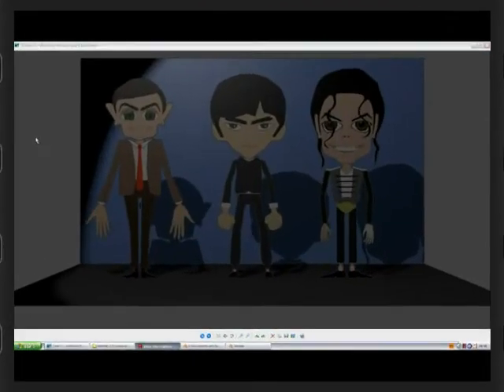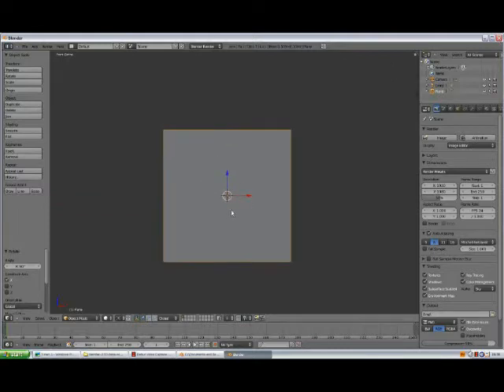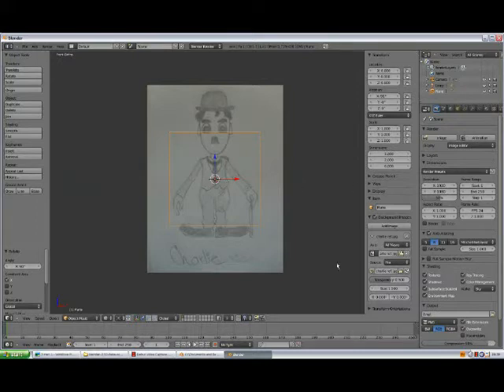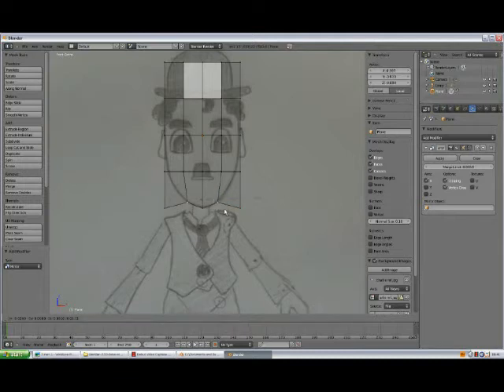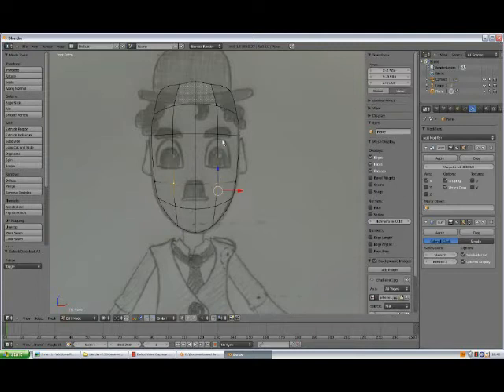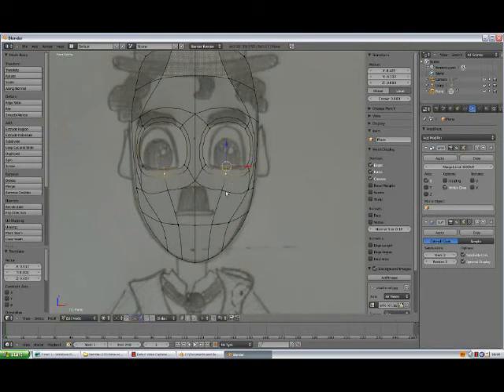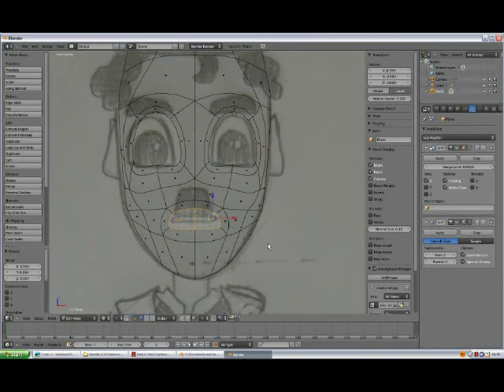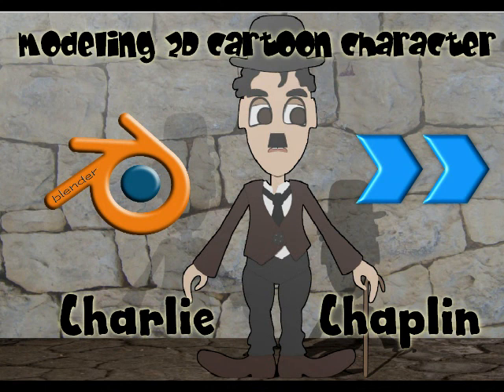Blender 2.53 tutorial for beginners-Creating 2D cartoon character-PART 1